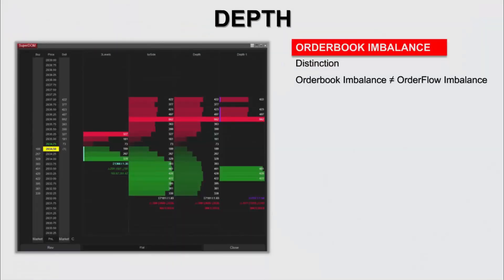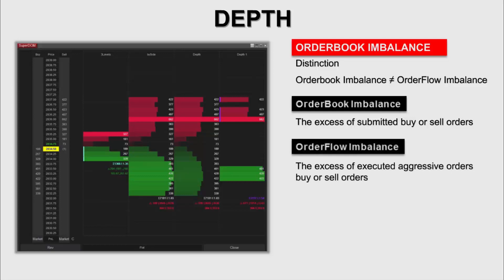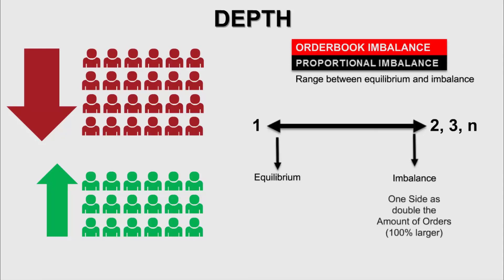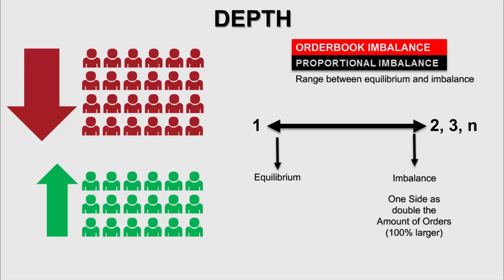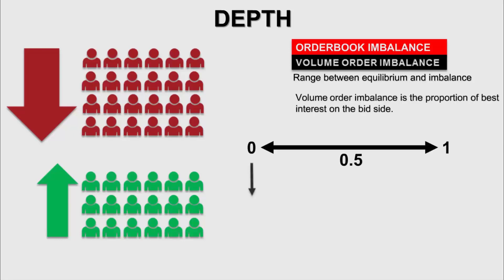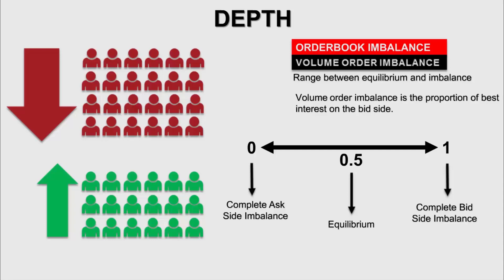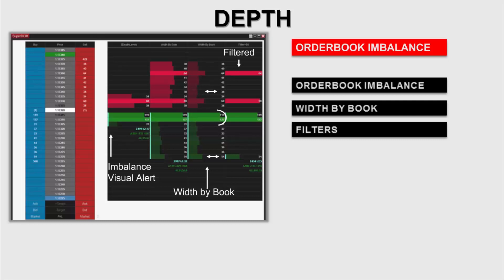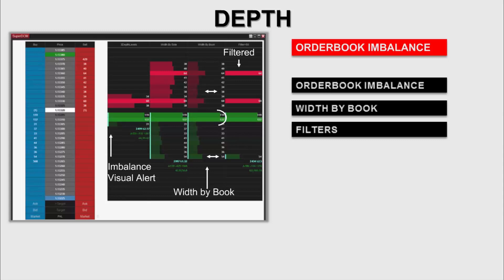Orderbook Imbalance - QuantSpark Technology